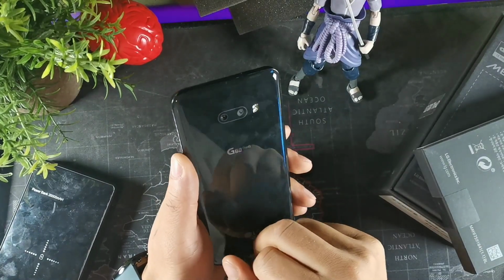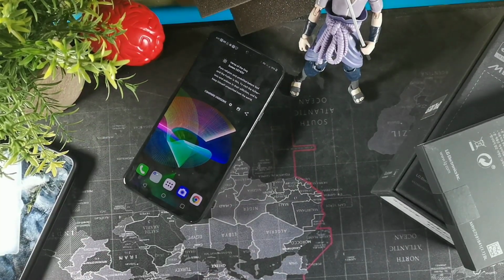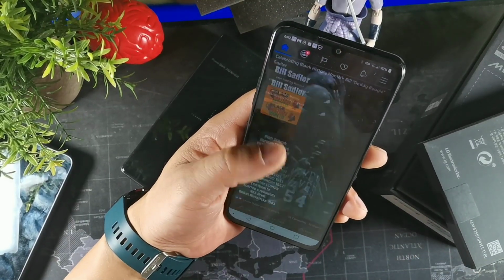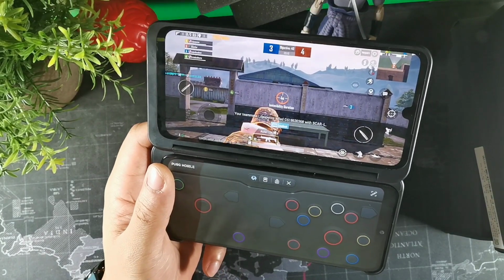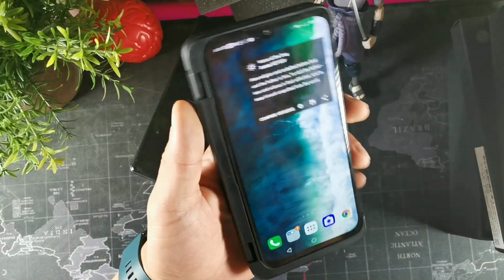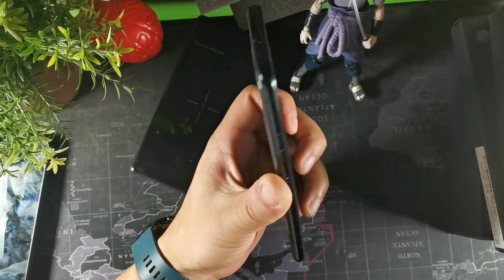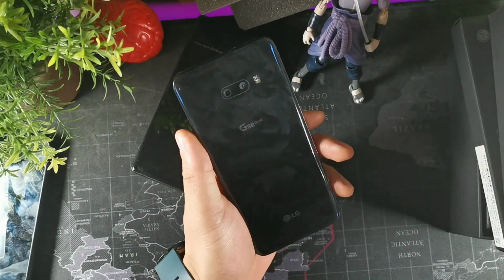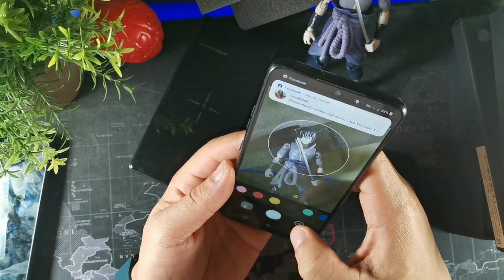LG G8X ThinQ in 2021 | Top 5 Reason to buy in 2021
Today we will be taking a look at the LG G8x thinQ in 2021and discussing the Top 5 reasons that the thinQ is worth buying right now. It offers a dual-screen display. It offers an Oled panel as well as Pro Cameras for video. Let's take a look at some of its other features as well.
lg g8x dual screen phone
 Unlocked LTE Android Phone Snapdragon 855 Octa Core 6.4" 6GB&128GB 32MP&12MP
Ultimate multi-tasking with the LG Dual Screen
32 MP Front Camera
136˚ Ultra-Wide and 78˚ Standard Rear Cameras
Balanced Stereo Sound
Longer-Lasting 4,000 mAh Battery
Free second-year limited coverage on top of the manufacturer’s first-year limited
LG G8X thin q

Best-in-Class Experience
The LG G8X ThinQ gives you all you want from a phone. Unlock with a touch of the screen. Enjoy your favorite entertainment with a 6.4" OLED display and stereo sound. Do it all for longer with a 4,000 mAh battery*—all before you add a second screen.

* Compared to LG G8 ThinQ. Actual battery time may vary depending on network connectivity and application use.

Perfect Shot Everytime
Truly capture it all with our widest camera lens out there, at 136˚. Beyond epic vistas and group shots, you can also up your selfie game with a 32 MP front camera for superb pixel-level detail and 4x zoom power.

136˚ Ultra Wide-Angle Camera

Standard-Angle Camera